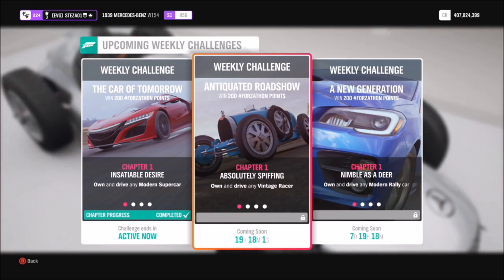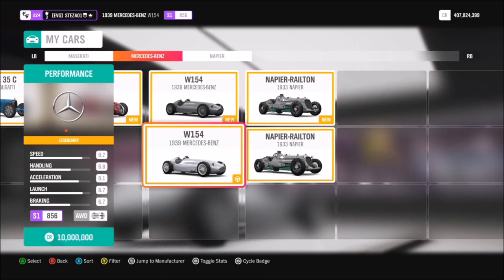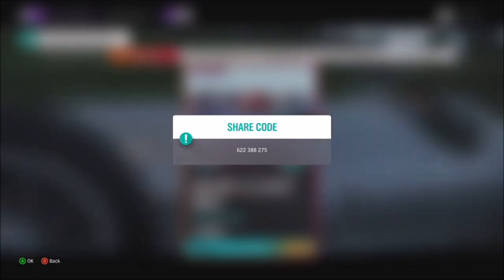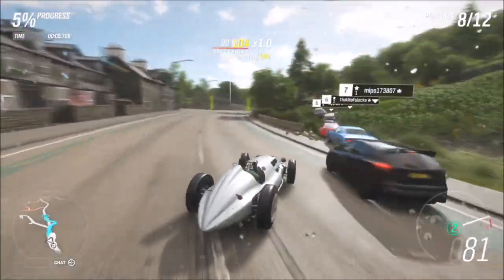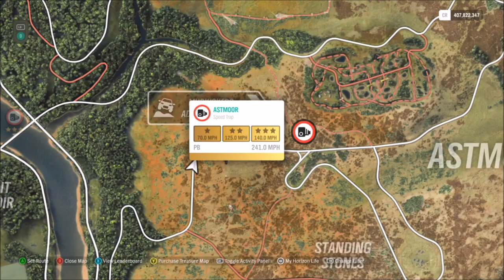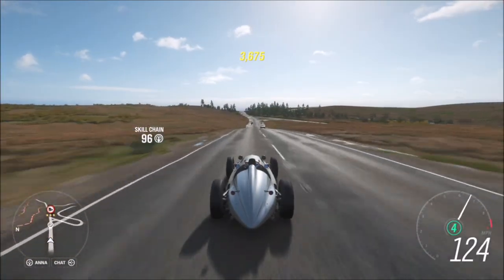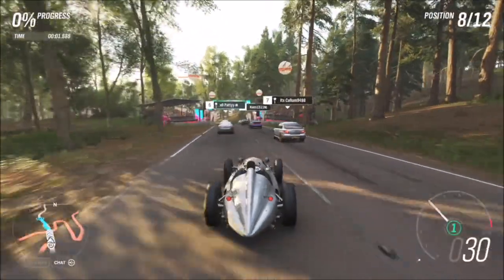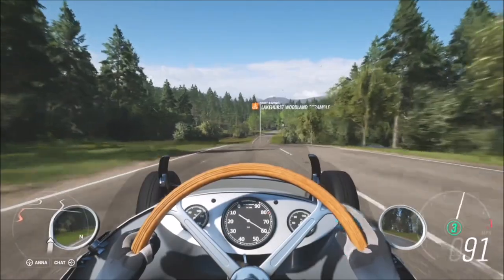Forza Horizon 4 - Forzathon Guide 'Antiquated Roadshow' & Showoff Skill Guide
This weeks Forzathon wants you to use a Vintage racer to complete the following challenges:
-Earn 2 showoff skills
-Earn a podium position from 3 road racing series events